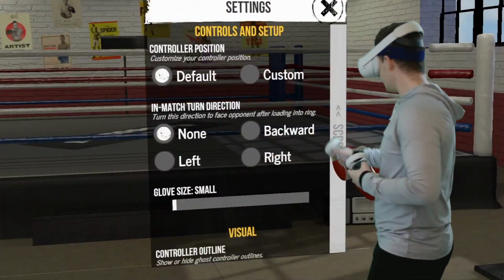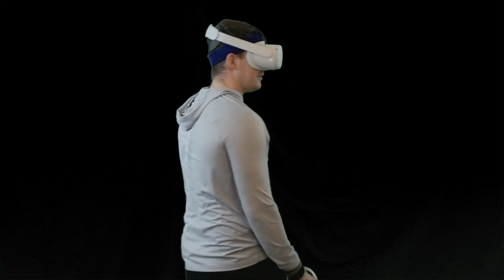VR Boxing 12 rounds regulation match with Melky on Outclassed in Thrill of the Fight.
I see if I can last 12 rounds with the regulation 3-minute rounds with the first fighter, Melky, set to outclassed difficulty in Thrill of the Fight.